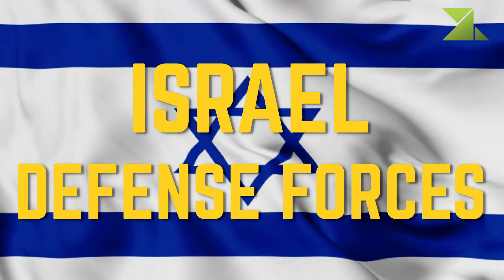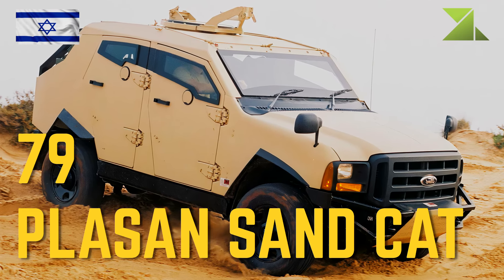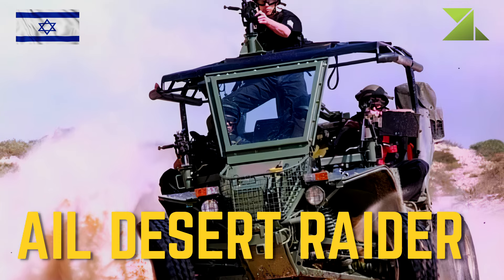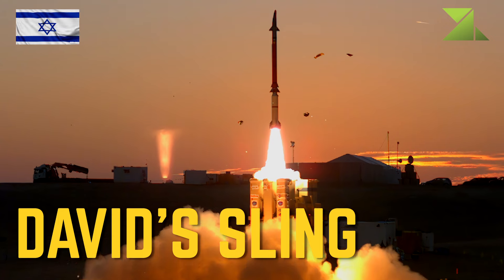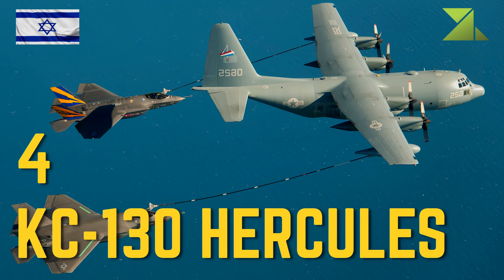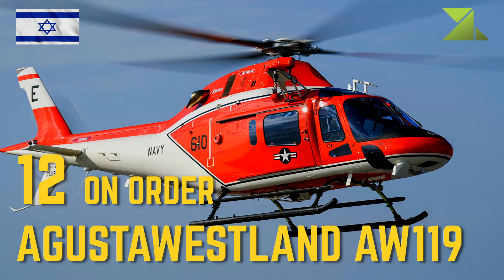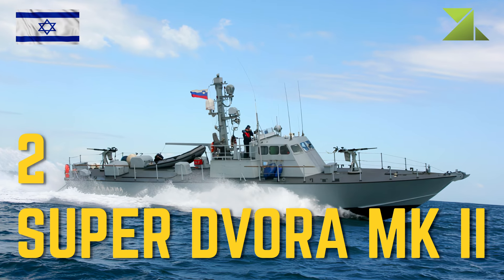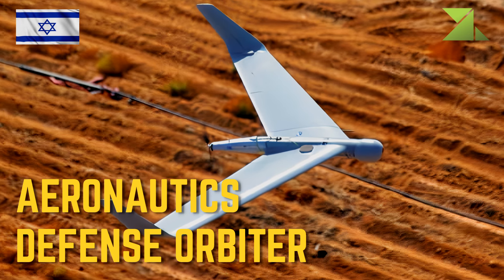Review of All Israel Defense Forces Equipment / Quantity of All Equipment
The Israel Defense Forces, alternatively referred to by the Hebrew-language acronym Tzahal, is the national military of the State of Israel. It consists of three service branches: the Israeli Ground Forces, the Israeli Air Force, and the Israeli Navy. It is the sole military wing of the Israeli security apparatus, and has no civilian jurisdiction within Israel. The IDF is headed by the Chief of the General Staff, who is subordinate to the Israeli Defense Minister.

00:00 *ISRAEL DEFENSE FORCES*
00:07 *ISRAELI GROUND FORCES*
00:13 - Main battle tanks
00:31 - Armoured personnel carriers
01:13 - Utility vehicles
01:55 - Trucks
02:25 - Engineering vehicles
03:37 - Unmanned vehicle
04:01 - Artillery
05:01 - Air defense
05:31 *ISRAELI AIR FORCE*
05:37 - Combat aircraft
06:07 - AEW&C
06:25 - Reconnaissance
06:43 - Tanker
07:07 - Transport
07:31 - Helicopter
08:13 - Trainer aircraft
09:01 - UAVs
09:31 *ISRAELI NAVY*
09:37 - Corvettes
09:55 - Missile boats
10:07 - Submarines
10:25 - Patrol boats
11:13 - Support ships
11:31 - Commando boats
12:07 - Helicopter
12:19 - UAVs